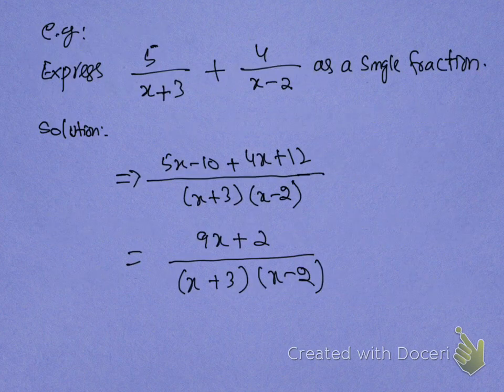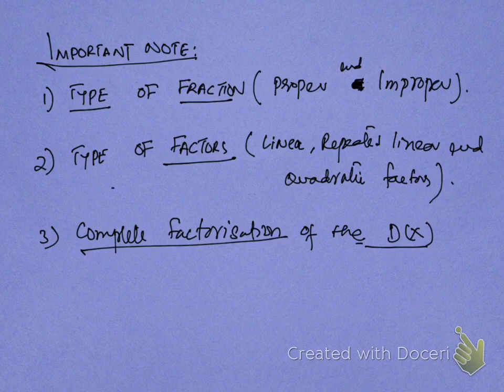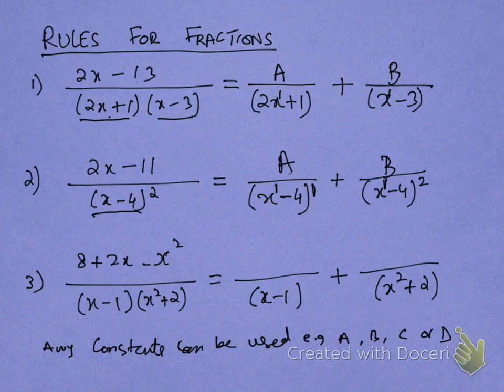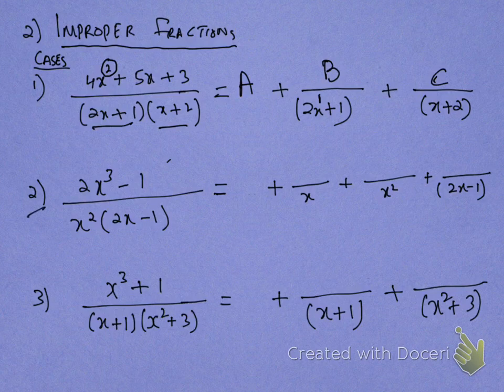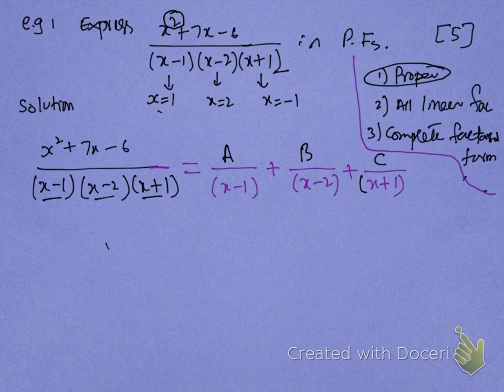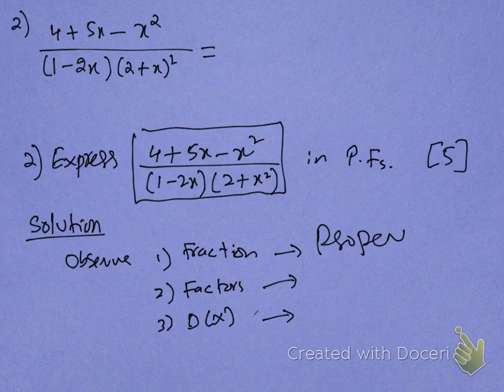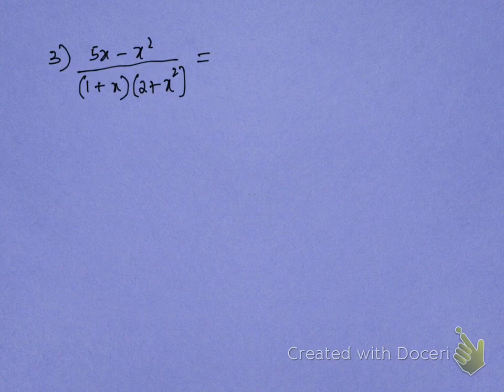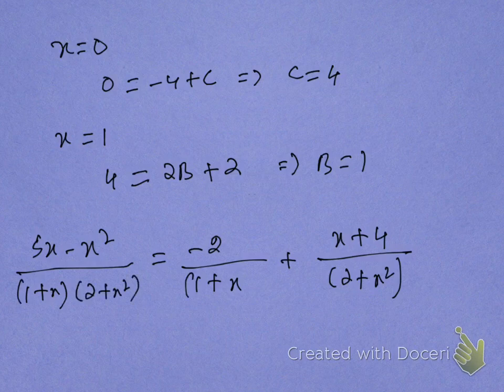A2 Math P3. Partial Fractions lecture # 1.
By Sir Muhammad Imran Qadri - Lyceum !